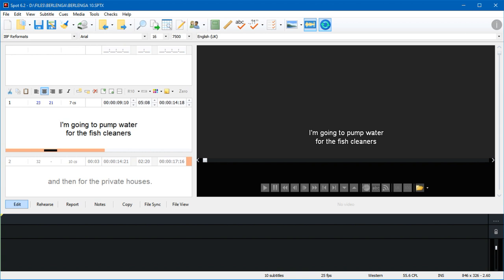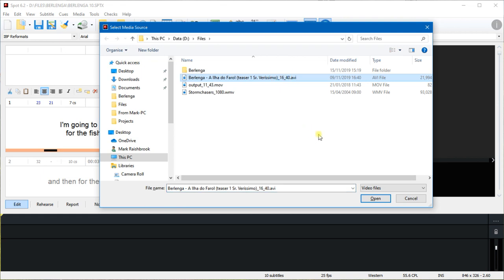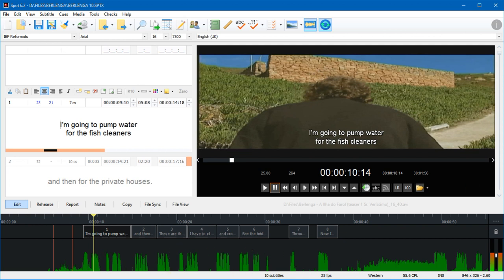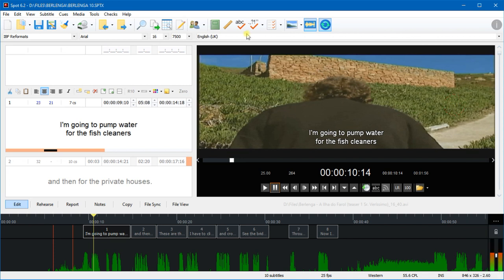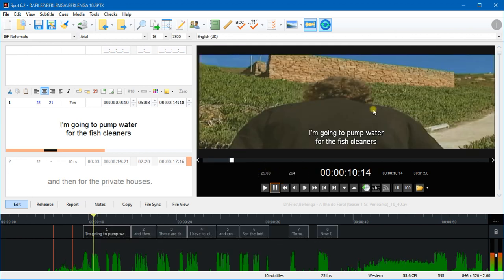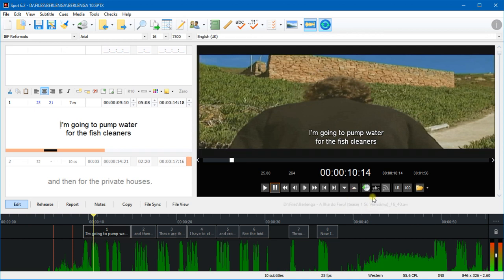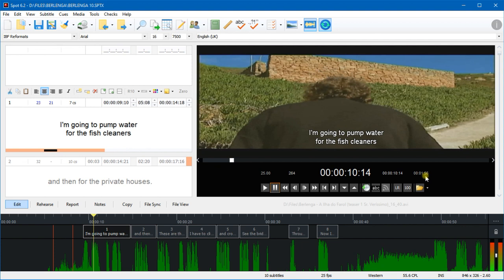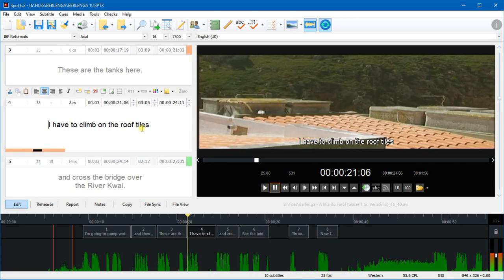Getting started (part three): Working with videos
How to open videos, generate the audio waveform, find shot cuts, control playback and set various video-related options.